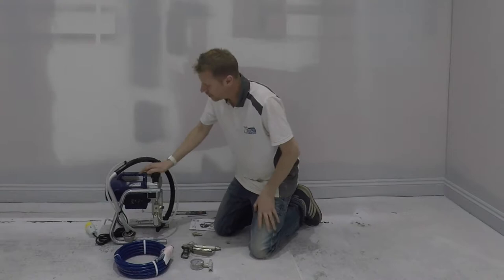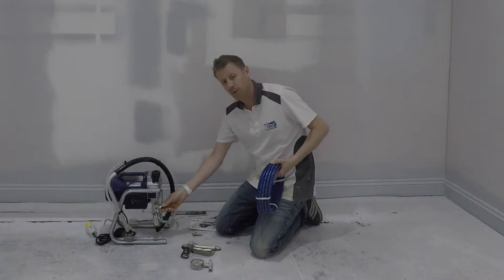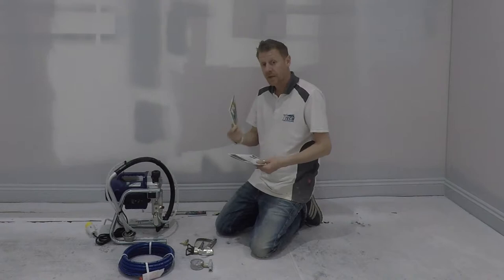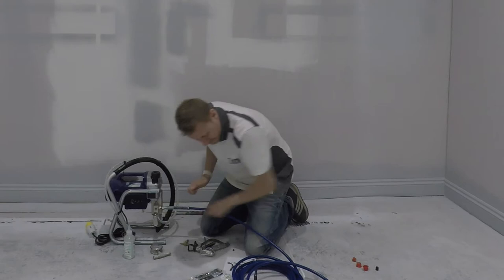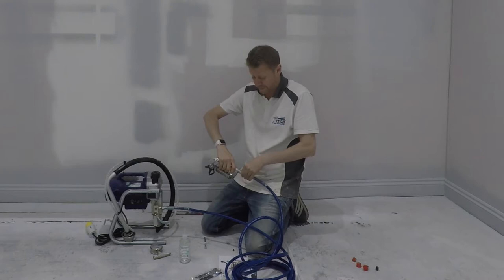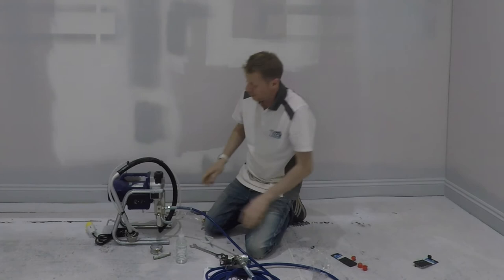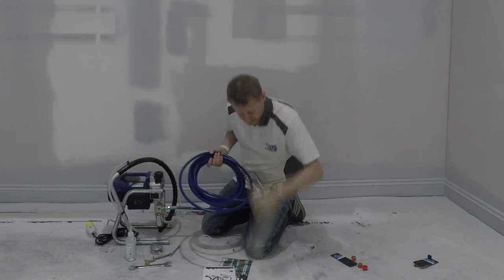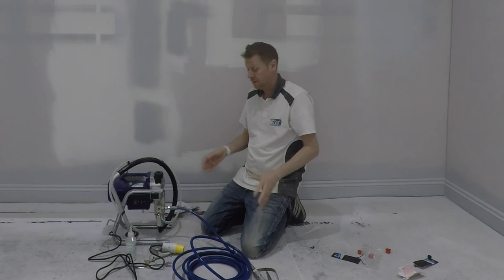Q PO19 Set up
How to assemble the Q-tech PO-19